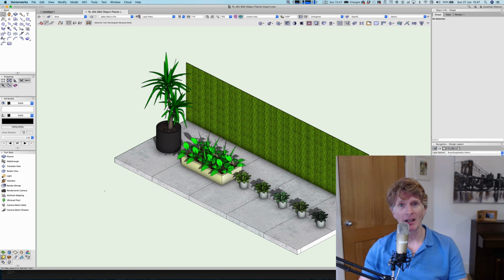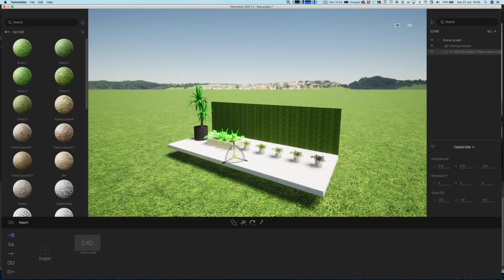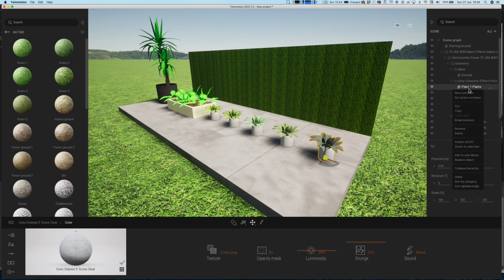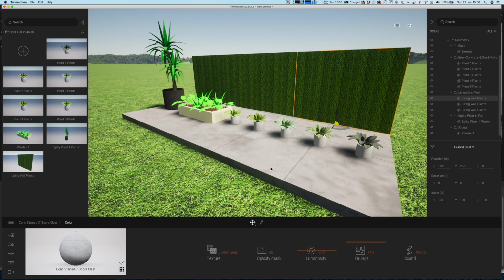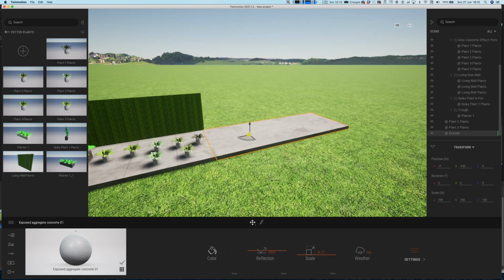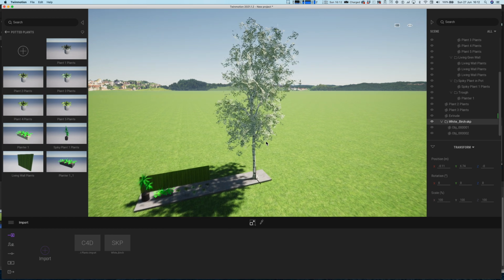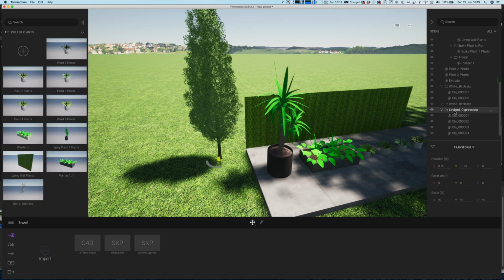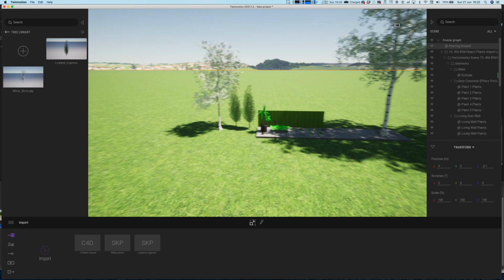Creating Custom Plant Libraries in Twinmotion (Enhancing Your User Library 4K)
In this video I show you how to build custom Twinmotion libraries focussing on plants, but this technique can be used for any other types of libraries. We start by looking at importing the Vectorworks 3D model form our the previous tutorial. Then we focus on how you can easily build and manage your custom libraries for best use in your Twinmotion projects.